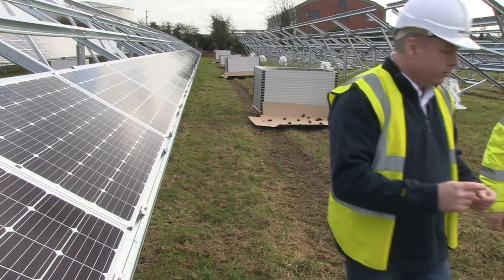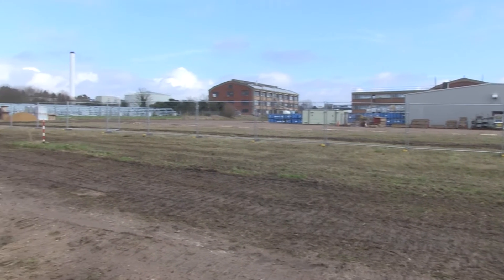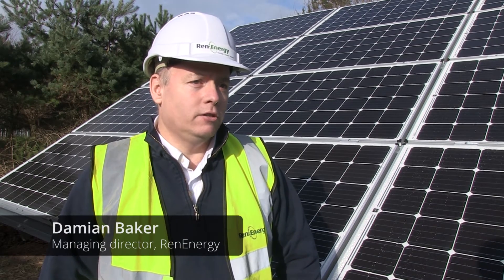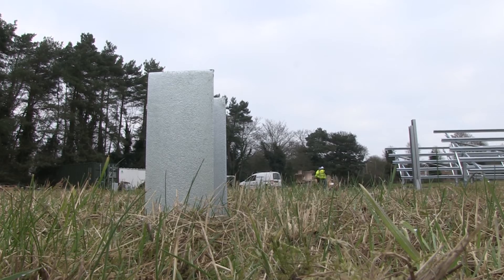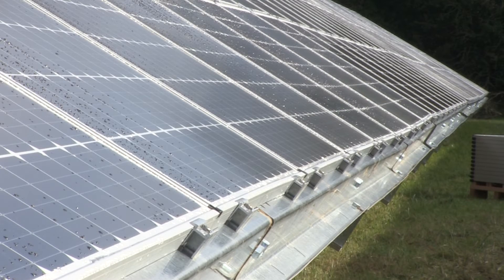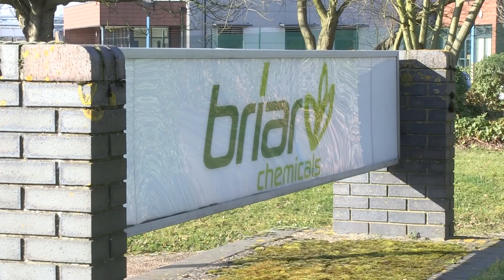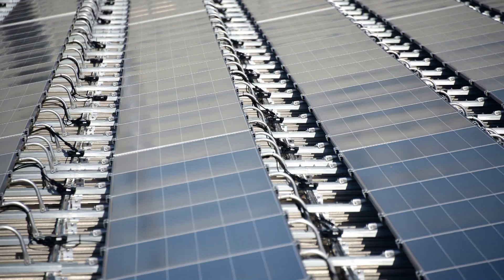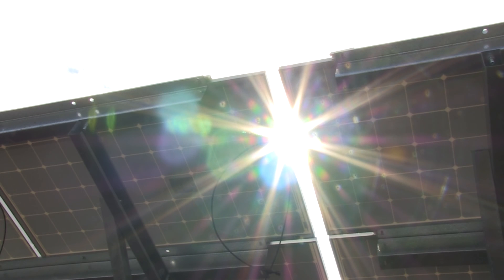A stellar idea: The Norwich business planning to use 6,500 solar panels to power its future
A Norwich firm is harnessing the Sun to help power its plant.
Briar Chemicals are in the process of filling two fields with more than 6,500 solar panels.
And by the end of March, they'll be generating enough energy to power the equivalent of 400 homes.
Mark Summers reports.